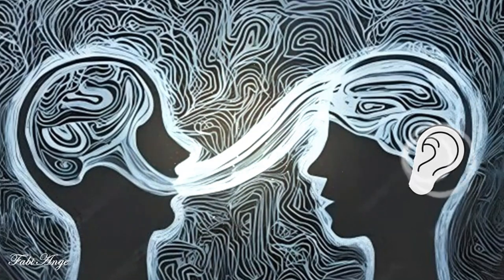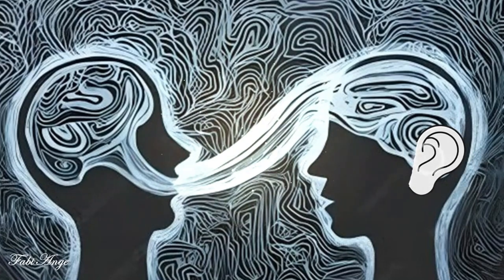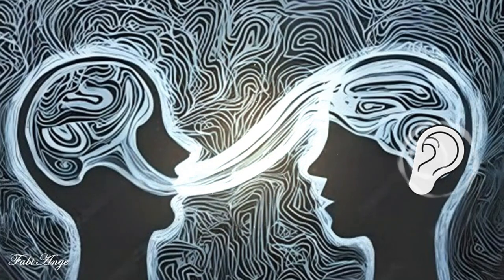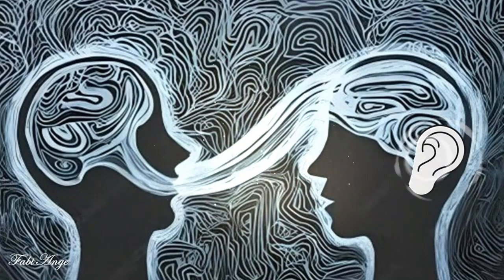😇😇😇 Mercredi 24 Janvier 2024 "Ta petite voix intérieure te délivre son message"😇😇😇